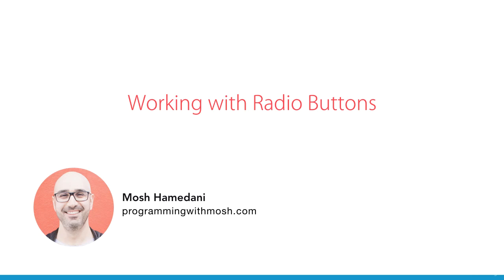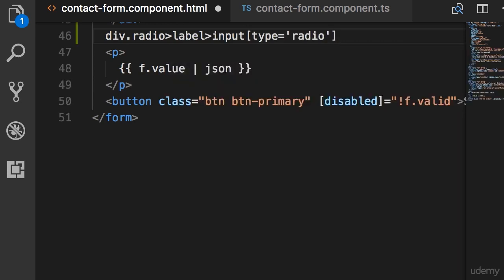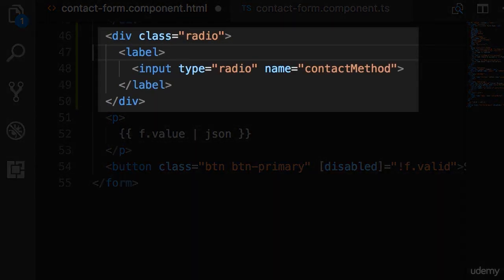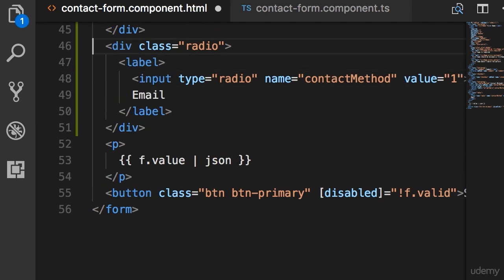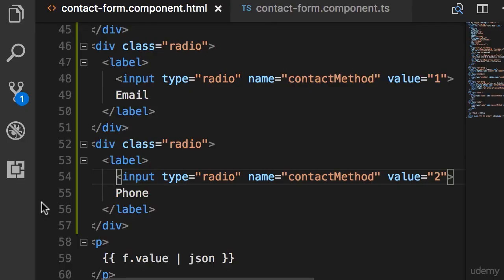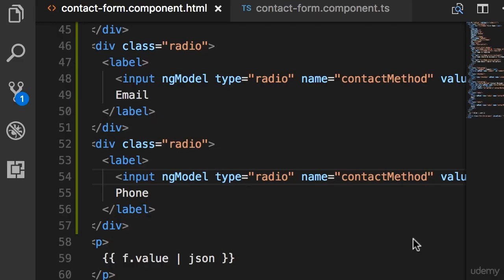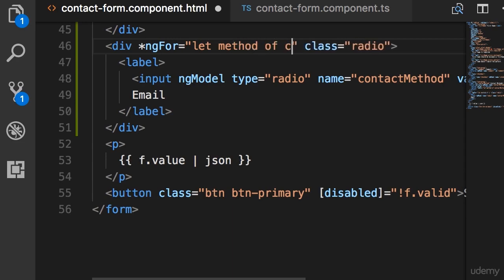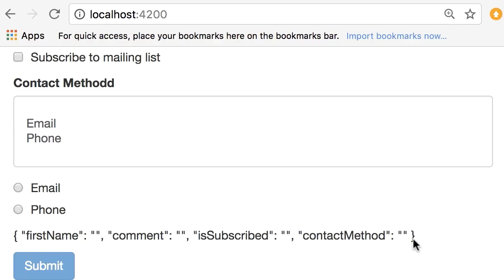089 Working with Radio Buttons